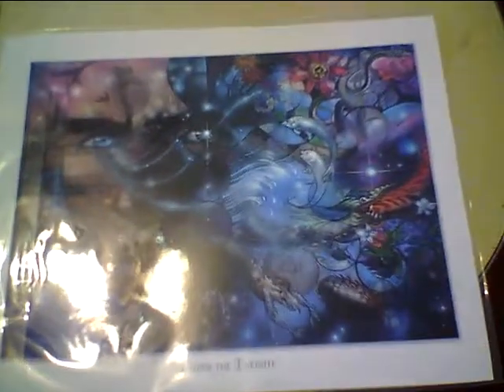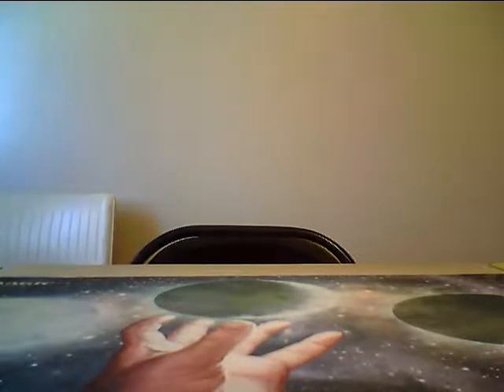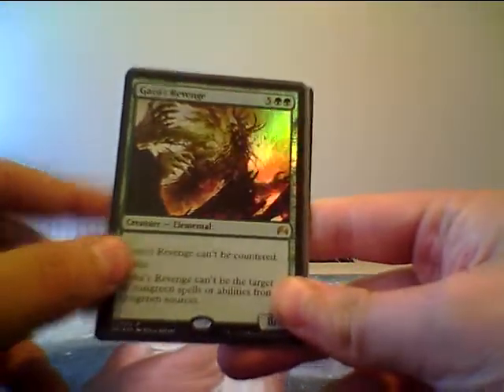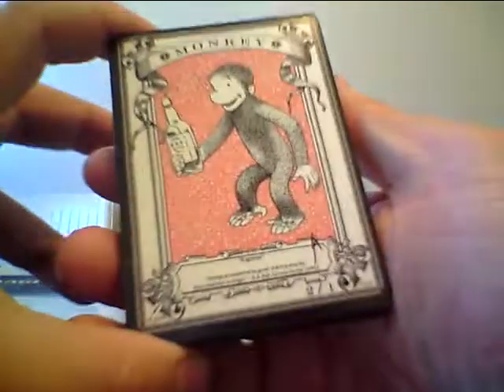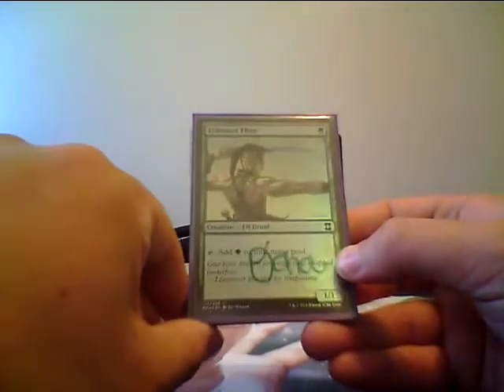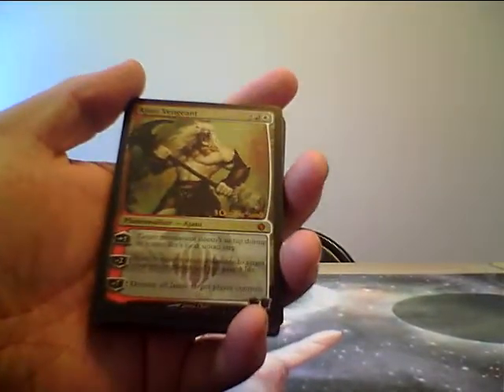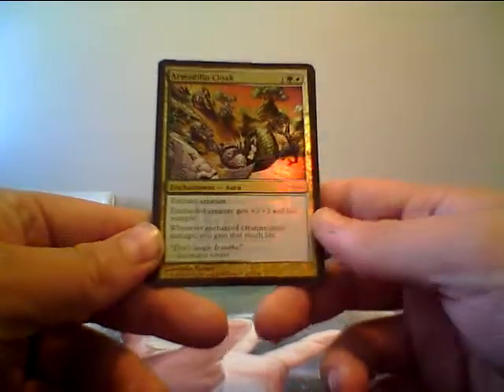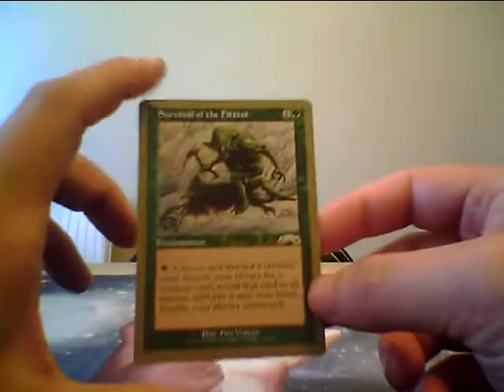GP Vegas Haul! - 2018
Totally hip Haul video! That is what all the cool kids are doing right?